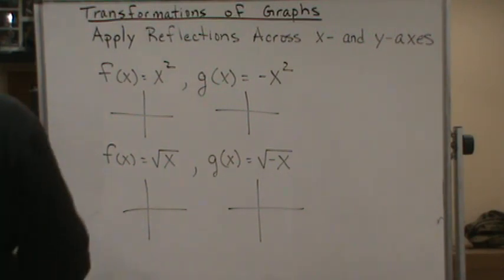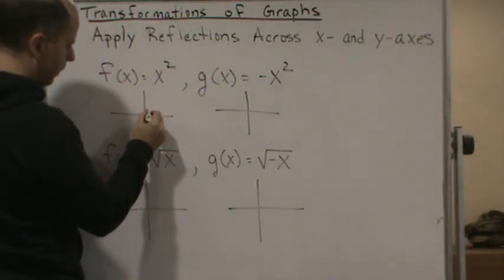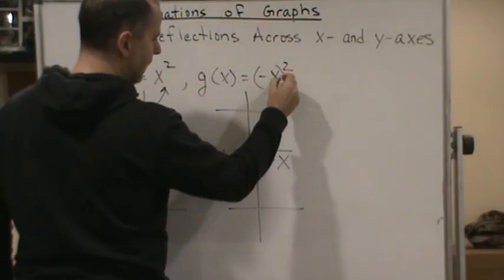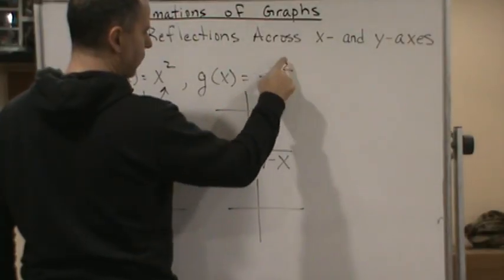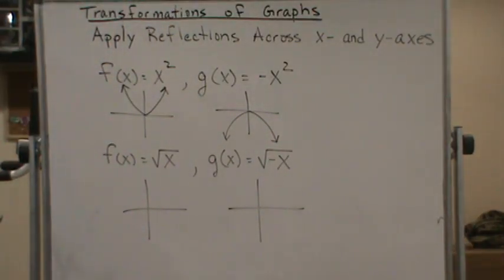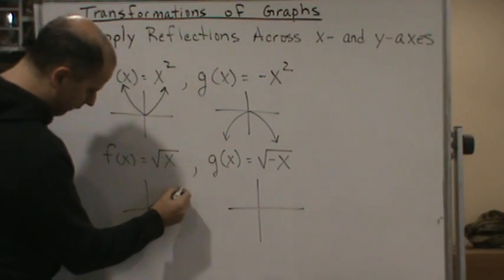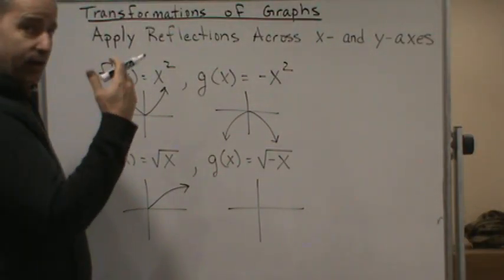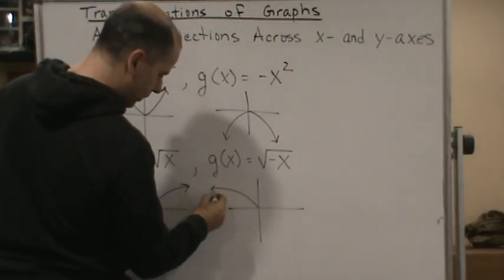MTH122 College Algebra 2 6 Transformations Reflections